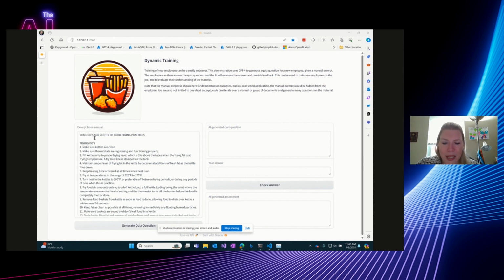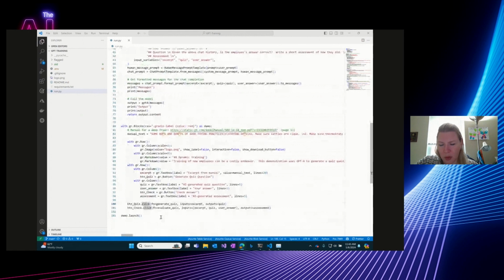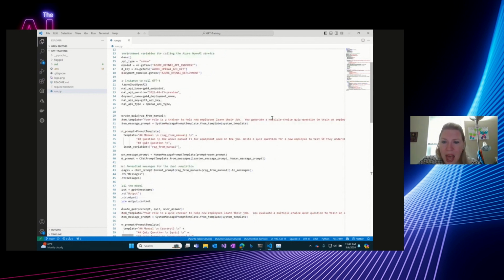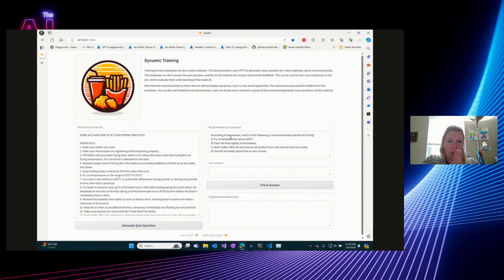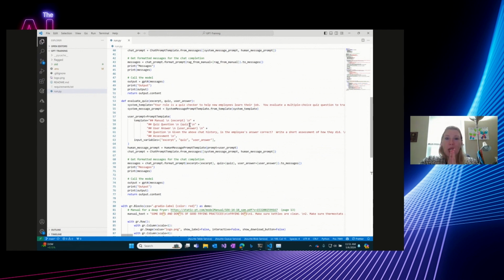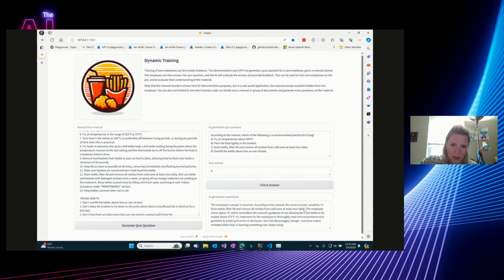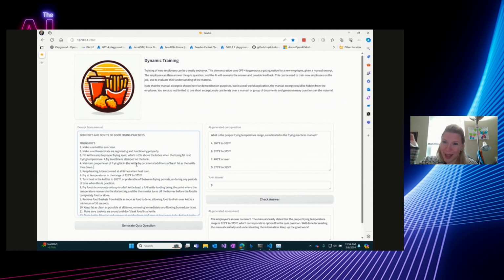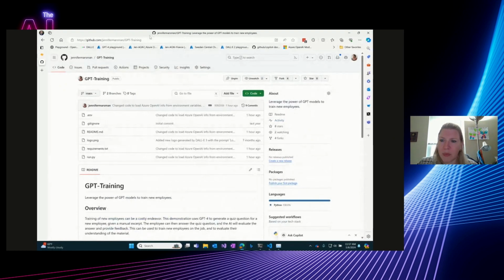AI Show: On Demand | Using Machine Learning to Improve Employee Training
In this episode, Jennifer will delve into the power of GPT-4 for employee training. Learn how to generate custom quizzes and assessments from text and explore the potential of AI to enhance learning experiences.

Get a glimpse into the technical workings of this innovative tool and see how AI is shaping the future of professional development.

0:00 Introduction
0:13 Demo overview
3:50 Generate training questions
6:31 Selecting the correct answer
9:51 Selecting the wrong answer
12:47 How to access this use case
14:30 Final takeaway